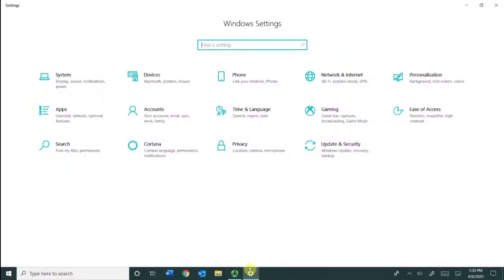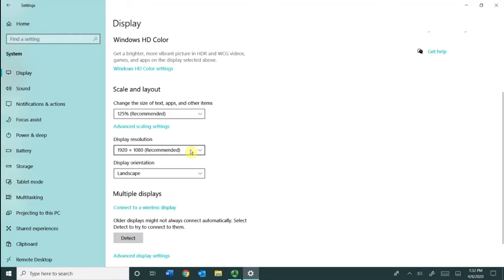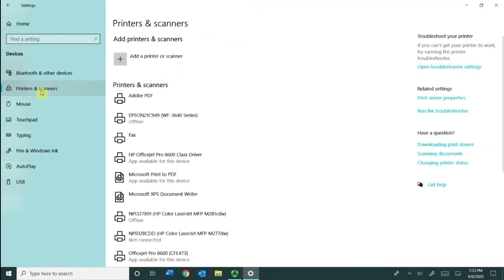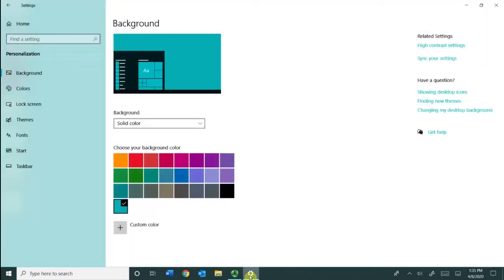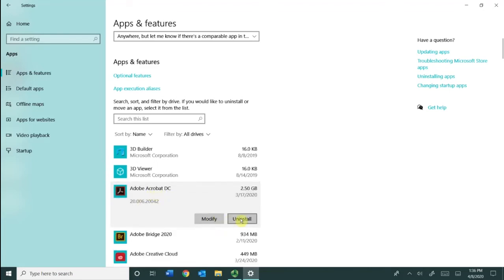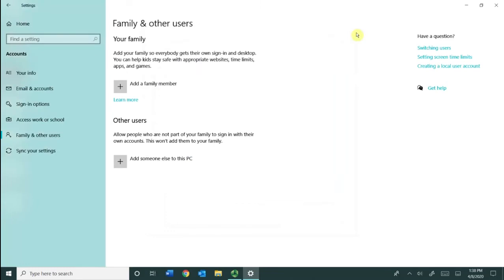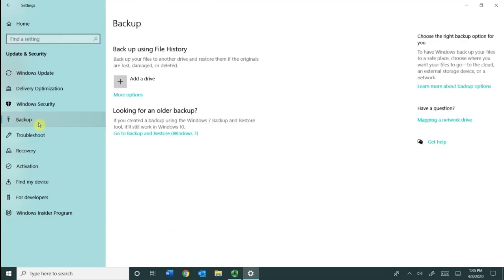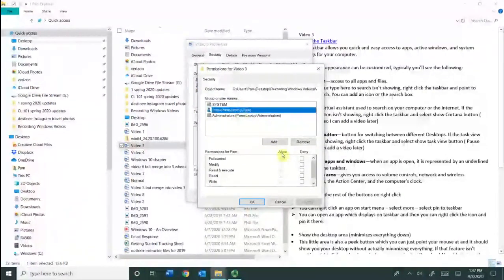Windows Settings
Overview of the options available in Windows Settings like adjusting screen resolution, installing a printer, changing your Windows background or lock screen, Adding and deleting new accounts, removing, modifying or repairing applications.